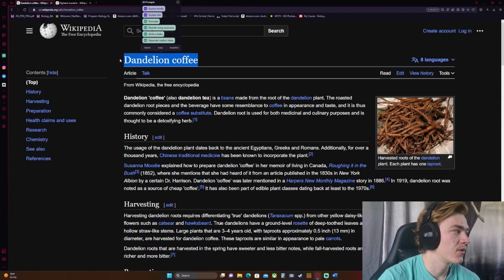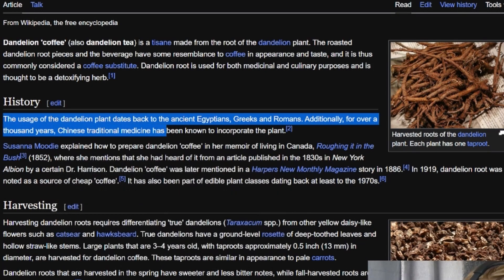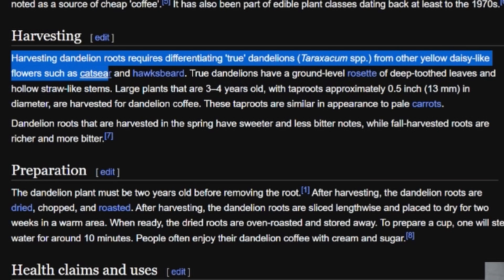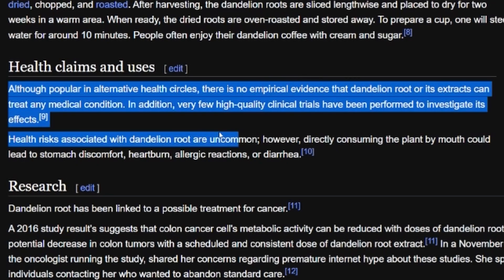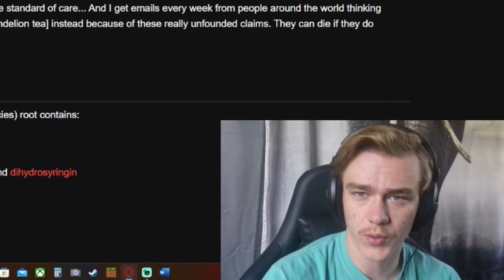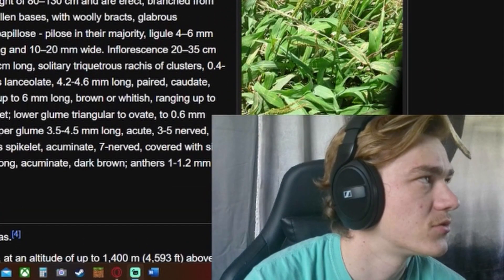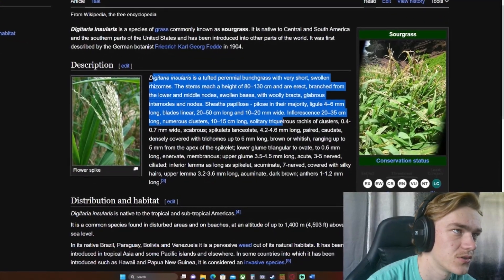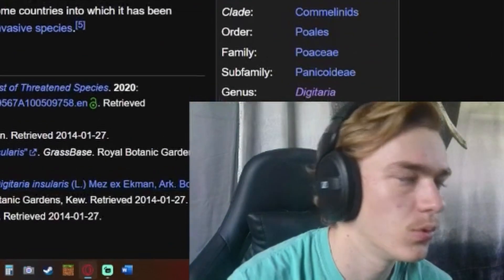Dandelion Coffee: A Medicinal Miracle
Dandelion Coffee is Insane

Today we learn about dandelion coffee and sour grass. Dandelion root coffee has been used for cancer research and many other interesting things. Sourgrass is sour.